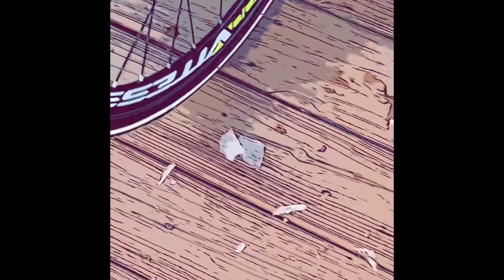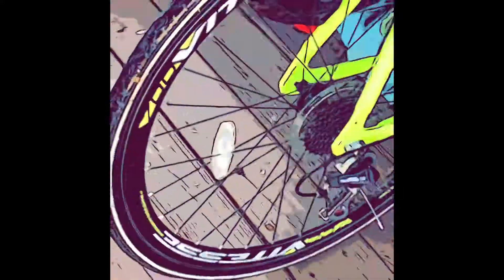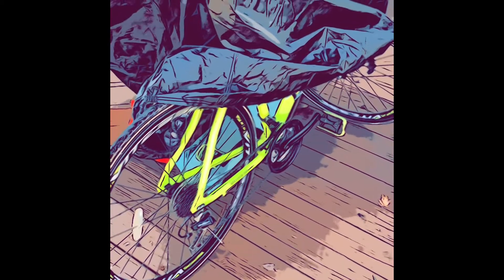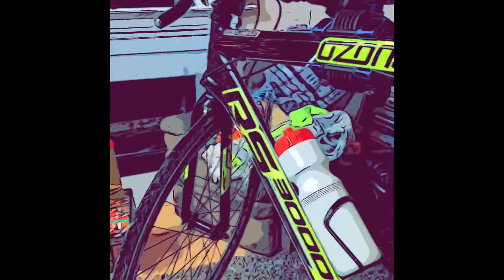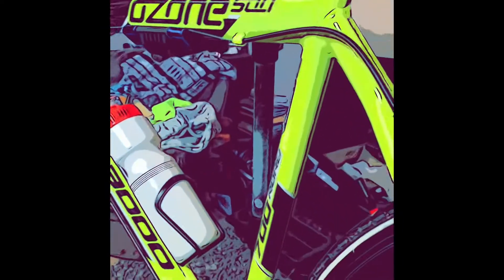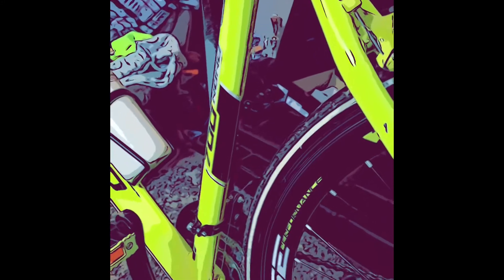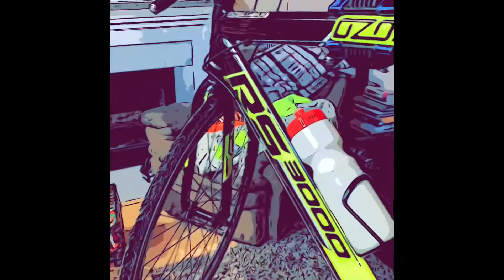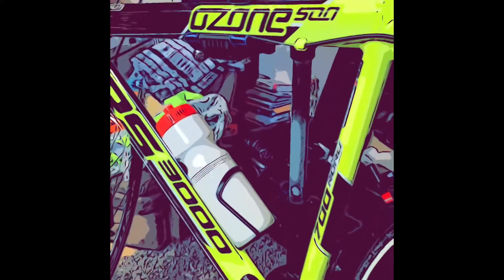How to install Venzo Multi-Use Pedals on a Road Bike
On this video, I will show you how I installed my Venzo Multi-Use Pedals on my Road Bike.